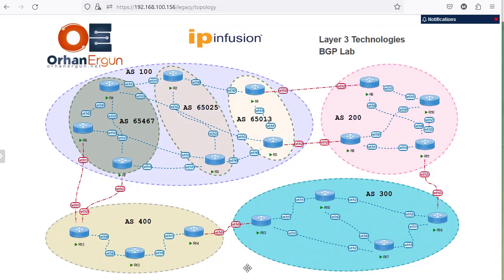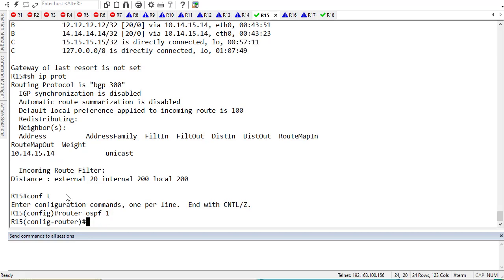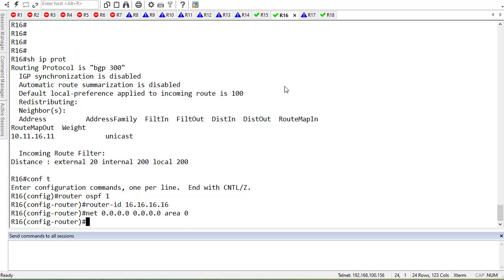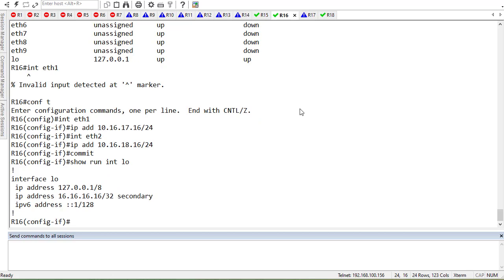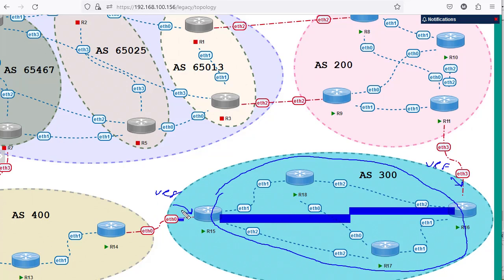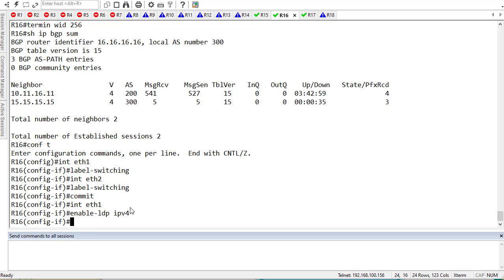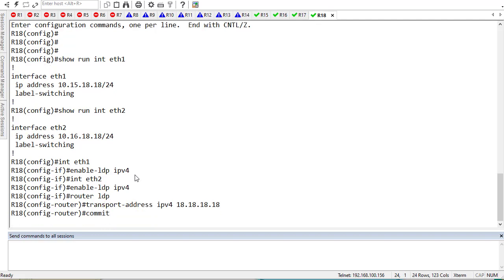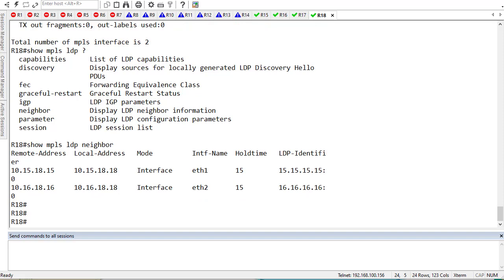040 task 9 mpls l3vpn